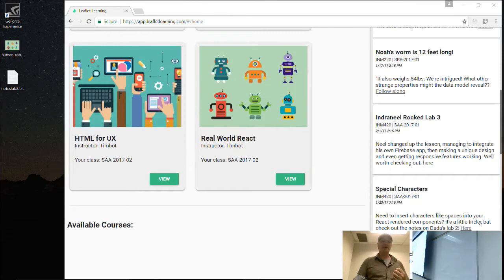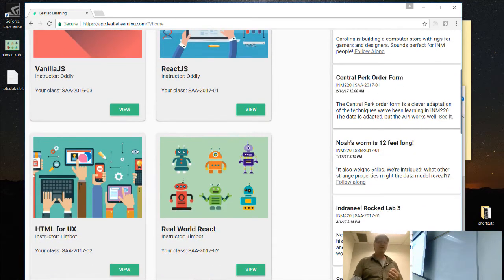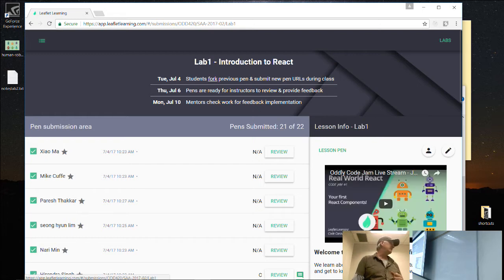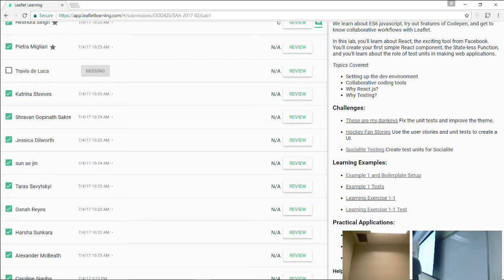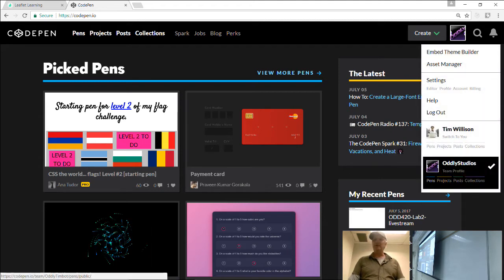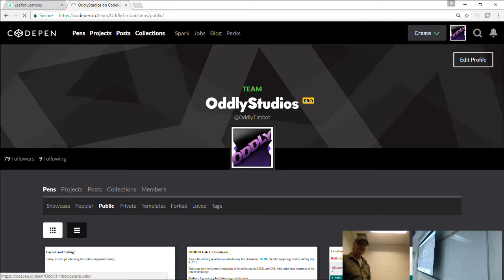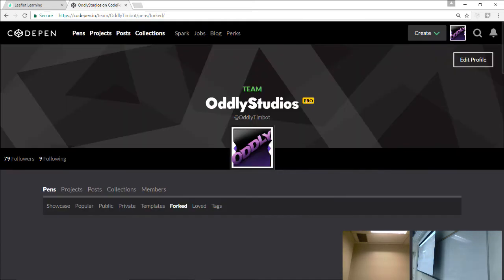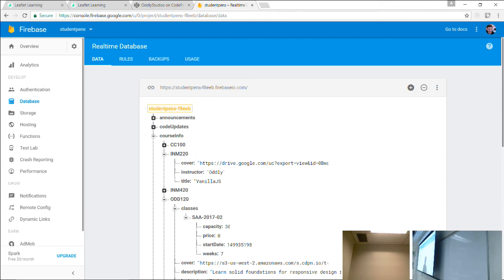Oddly Code Jam!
Lab 2: Real World React